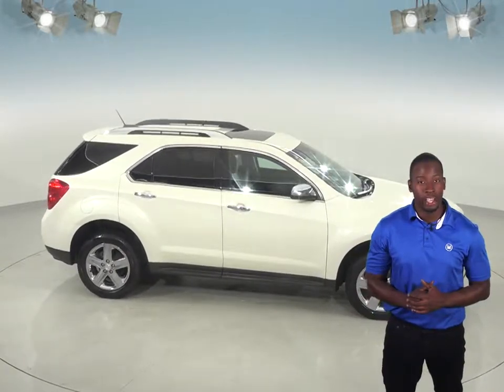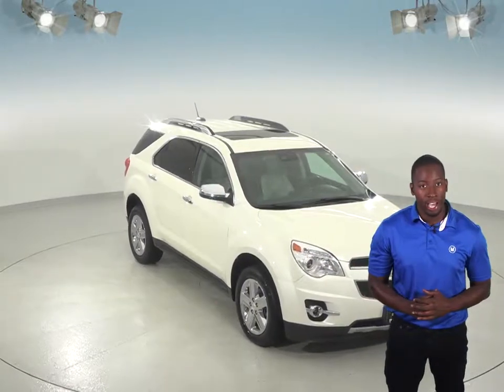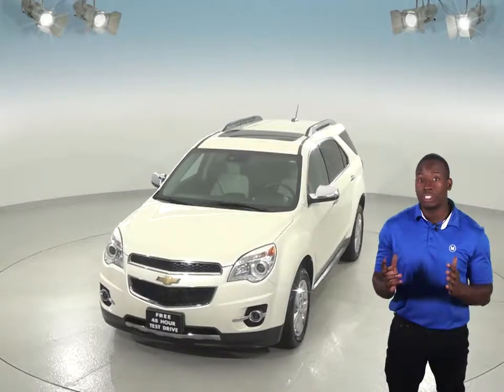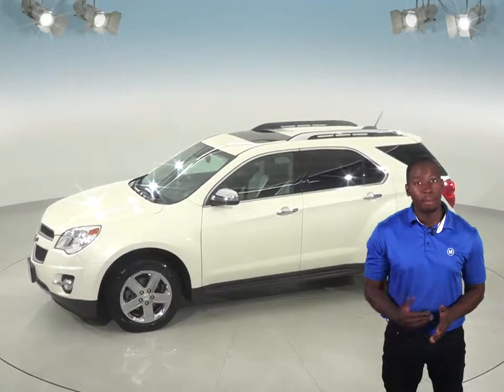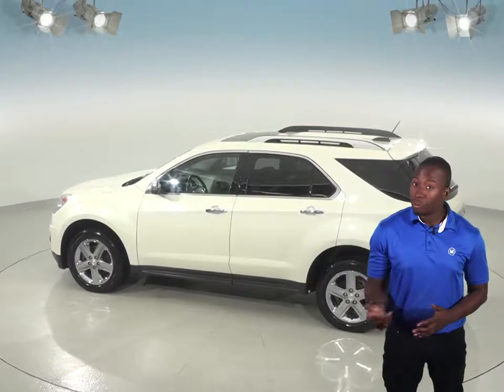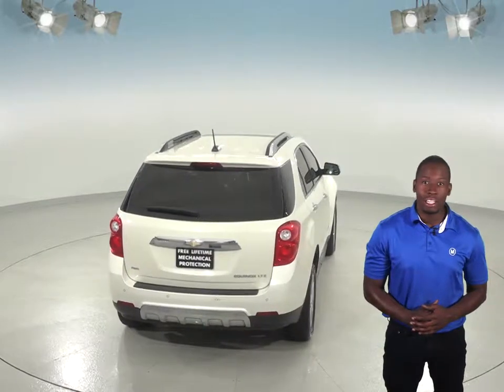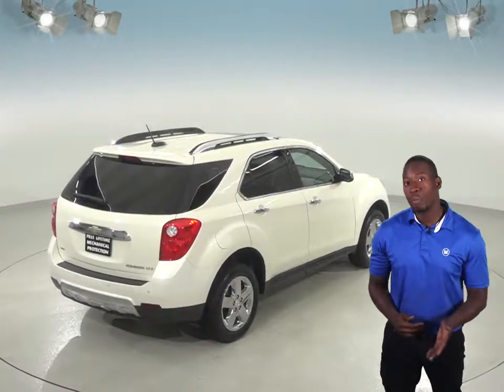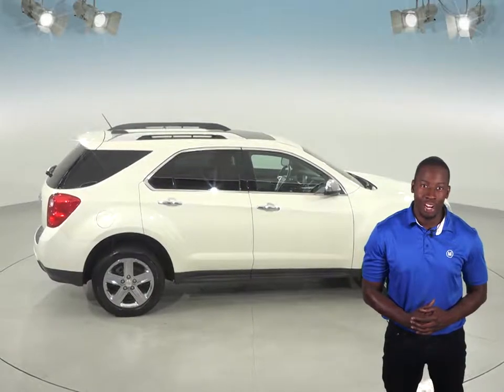A96356GP - Used, 2015, Chevrolet Equinox, LTZ, AWD, White, SUV, Test Drive, Review, For Sale -